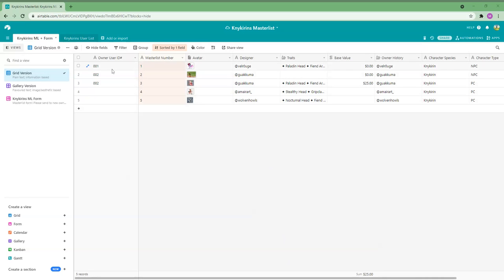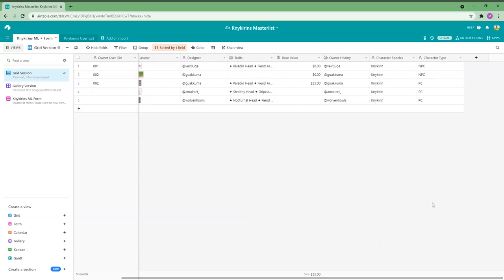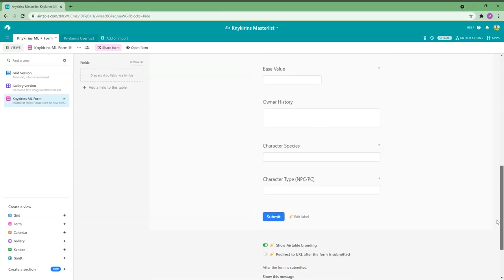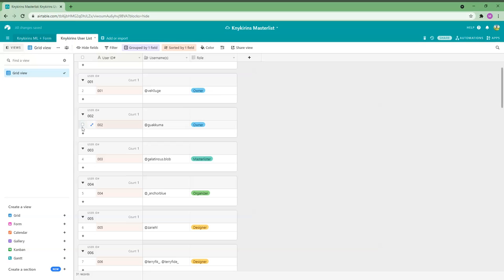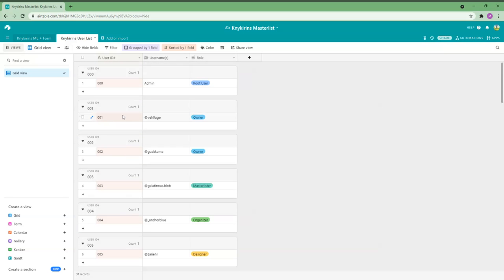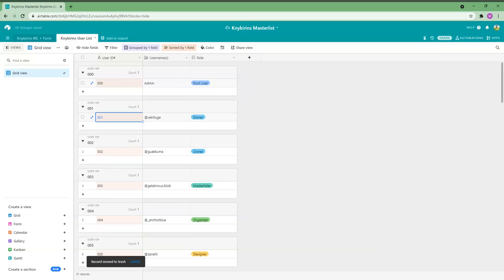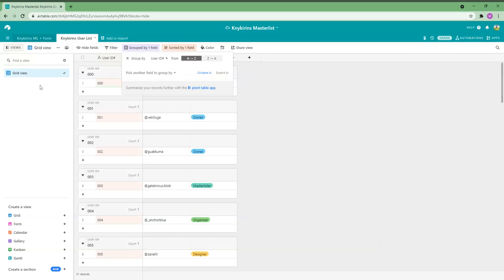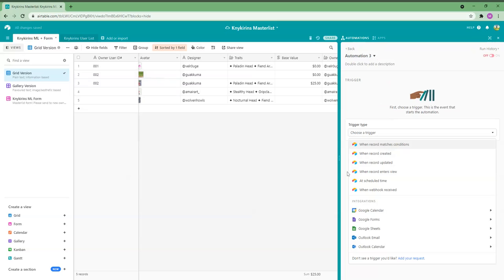Knys + ML walkthrough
heehoo